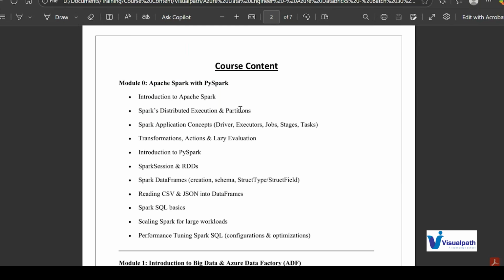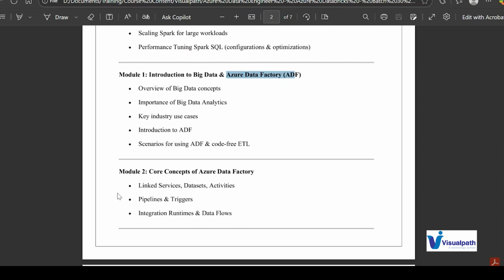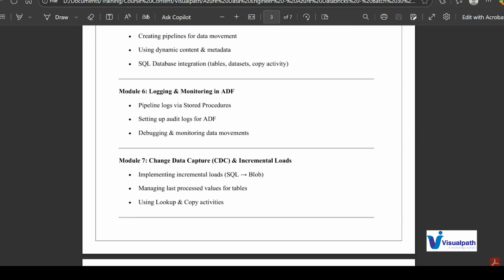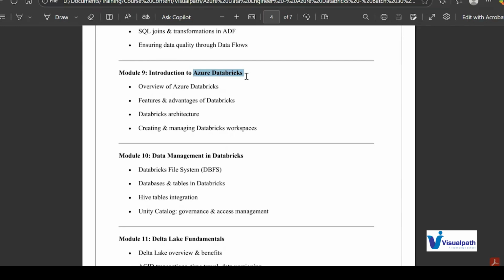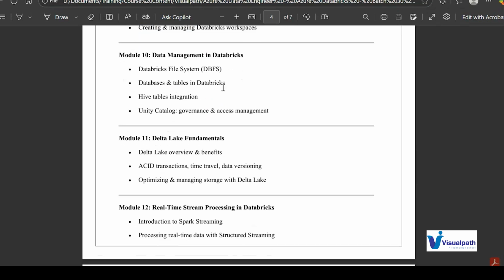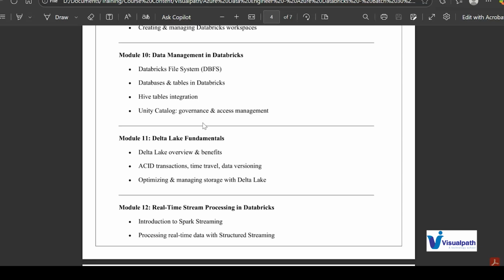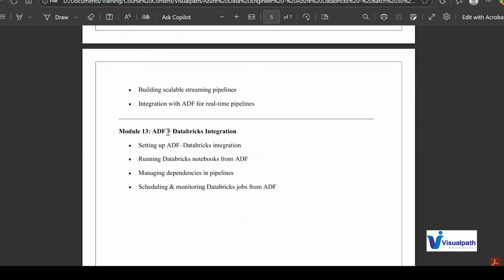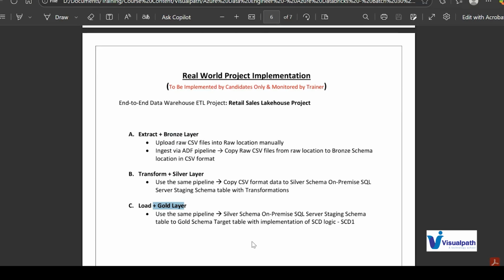Azure Databricks Course for Data Engineers || Databricks Online Training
Learn Azure Databricks Course for Data Engineers with Visualpath – the top online training institute. Our Databricks Online Training covers real-time projects, data engineering pipelines, Delta Lake, Spark, and advanced analytics to boost your career.

👨‍🏫 Expert Trainer: 15+ Years of Industry Experience
📍 Mode: Online Training with Live Classes
📂 Includes: Real-Time Scenarios, Assignments, Placement Support

Hands-on learning with Azure Databricks
Build & manage data pipelines
Learn Spark, Delta Lake & ML integration
Industry-recognized certification guidance